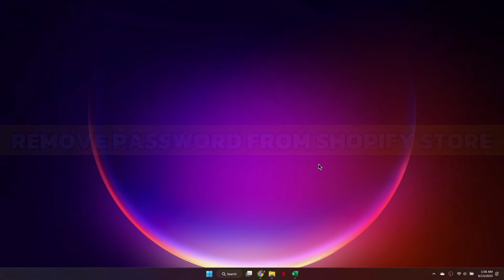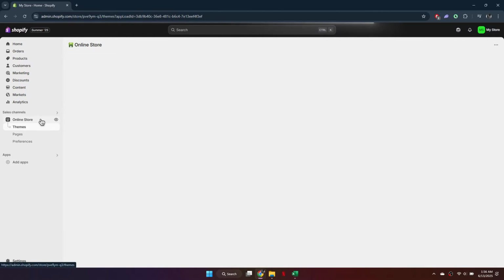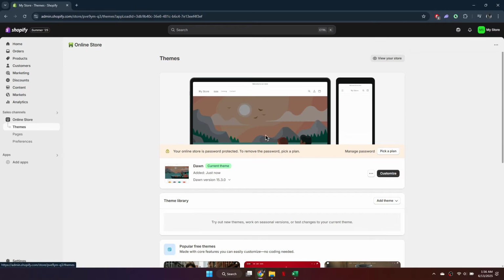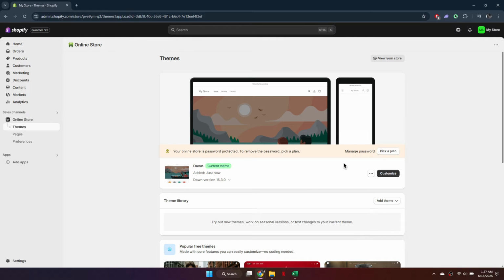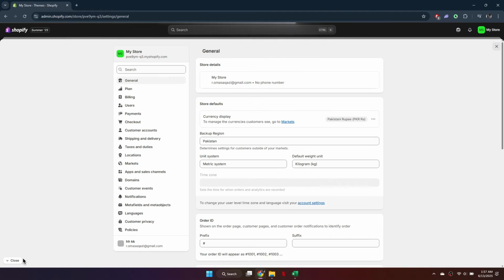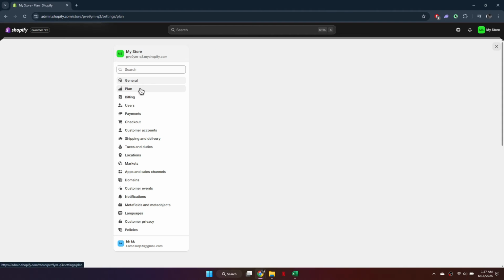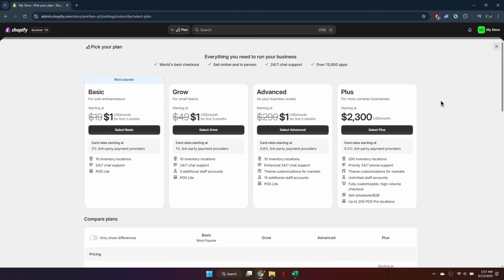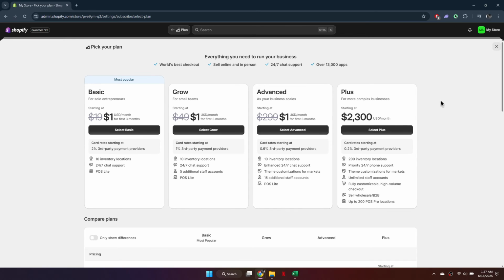How To Remove Password From Shopify Store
In this quick tutorial, I’ll show you how to remove the password from your Shopify store so your site goes live and becomes publicly accessible. Whether you’re launching your business or just finished setting up your products, this guide will walk you through the steps to disable password protection in 2025. Works for all Shopify plans!